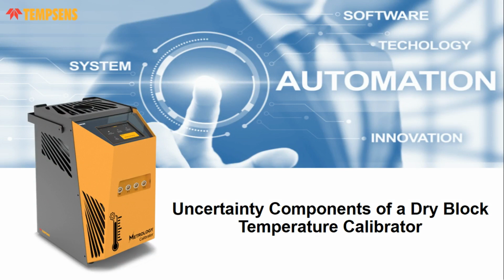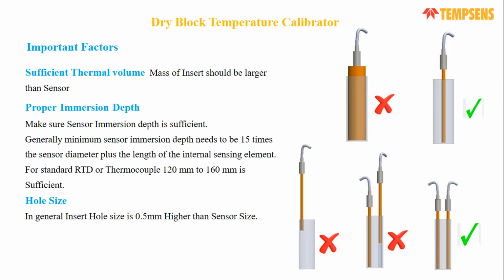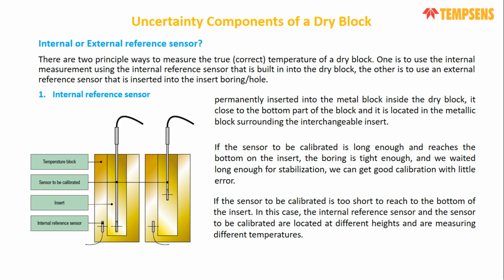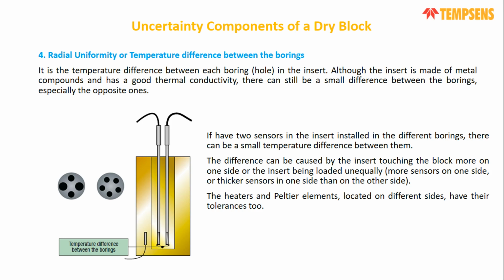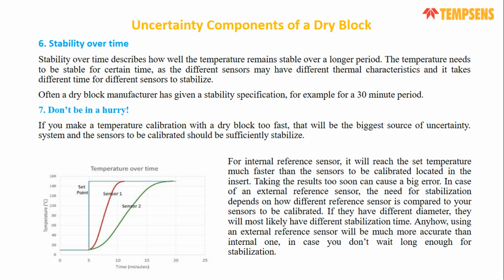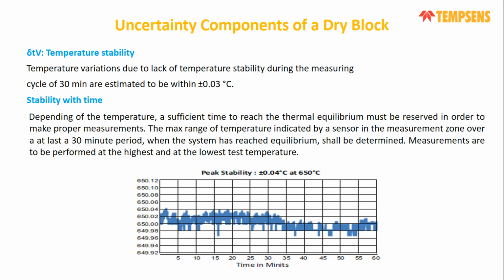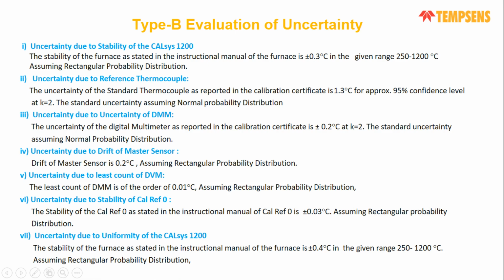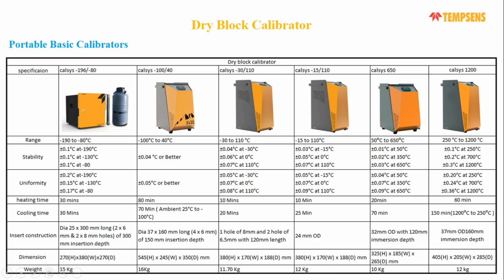Uncertainty Components of a Dry Block Temperature Calibrator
Uncertainty is the expression of the statistical dispersion of the values attributed to a measured quantity .